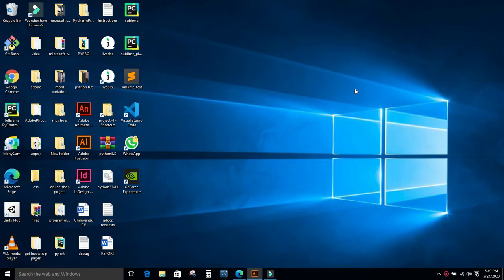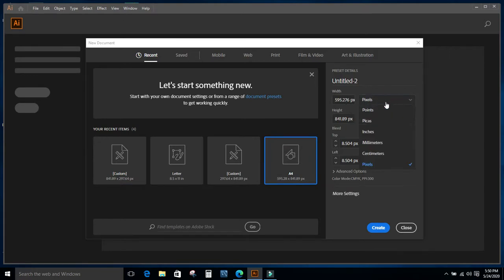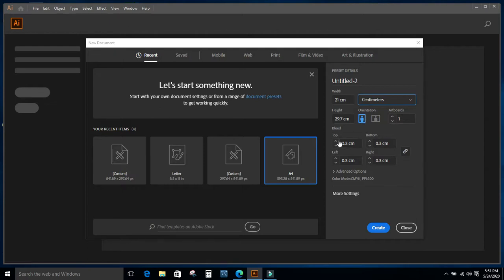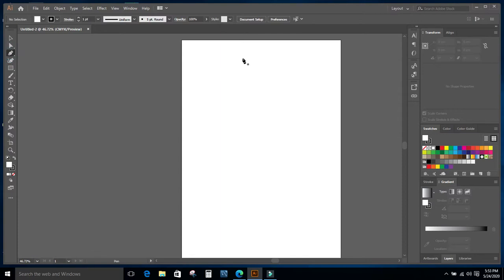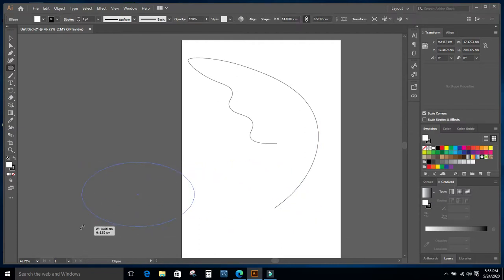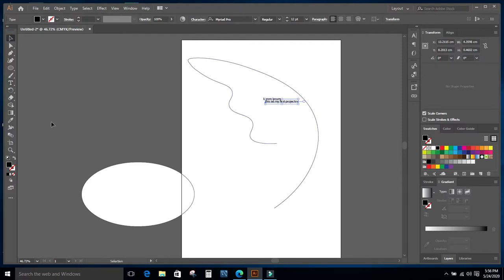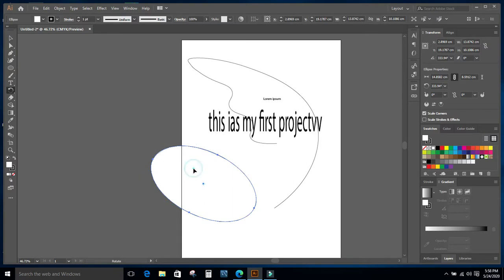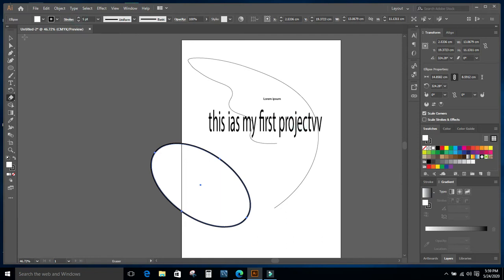HOW TO USE ILLUSTRATOR TOOLS 1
INTRODUCTION TO ADOBE ILLUSTRATOR TOOLS 1